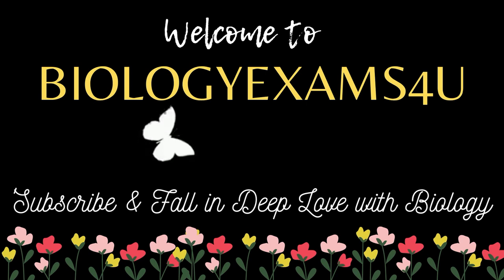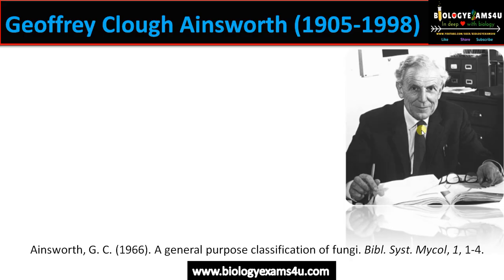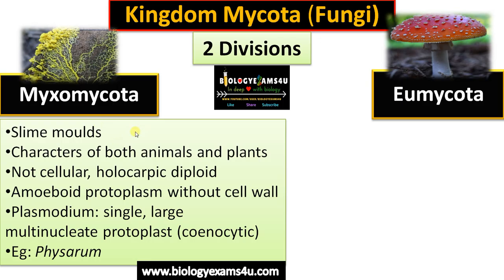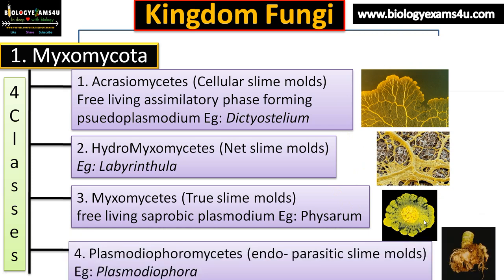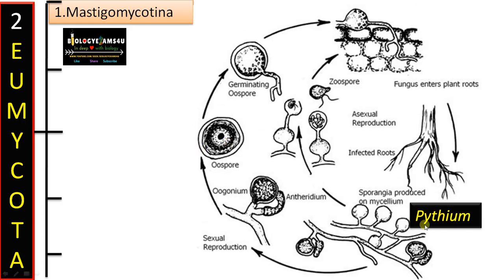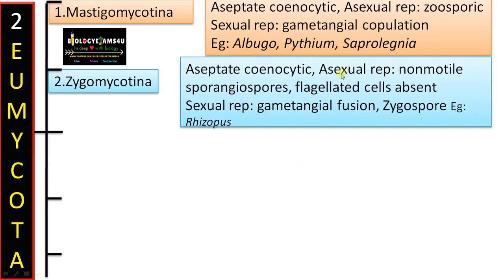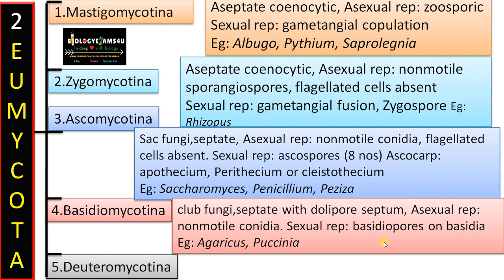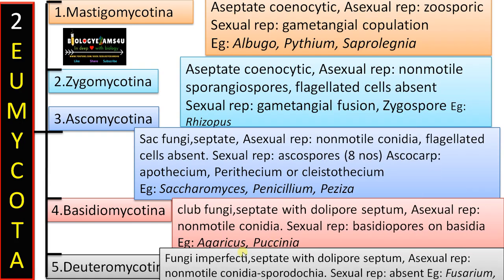Ainsworth Classification of Fungi with Example || biologyexams4u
12 Minute simple summary of Ainsworth Classification

0:00 Introduction
0:22 Definition of Fungus?
1:50 History of Ainsworth’s Classification?
2:32 Division Myxomycota and Eumycota characteristics
4:04 Classes of Myxomycota with examples. Classes: 1. Acrasiomycetes 2. HydroMyxomycetes
3. Myxomycetes 4. Plasmodiophoromycetes
Subdivisions of Eumycota with examples
5:18 What is septate and coenocytic hyphae?
6:00 Subdivisions of Eumycota Characteristics explained with examples
       1. Mastigomycotina.
       2. Zygomycotina
       3. Ascomycotina
       4. Basidiomycotina
       5. Deuteromycotina
11.47 Summary of Ainsworth's Classification of Fungus

Ainsworth classification of fungi flowchart with examples and simplified notes

Classification of Fungi into 5 phyla flowchart and notes

List of Fungal Diseases (in animals/in plants/ in Humans)